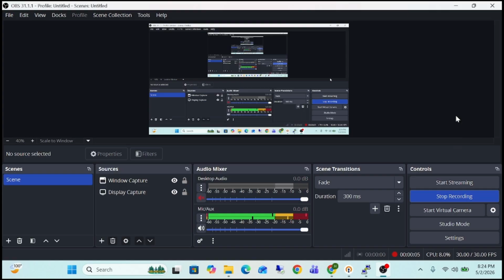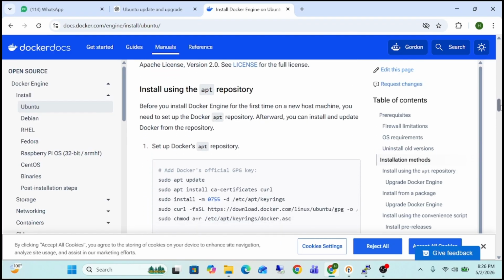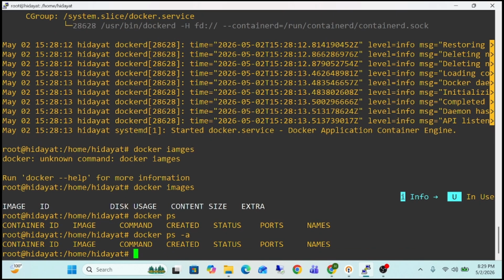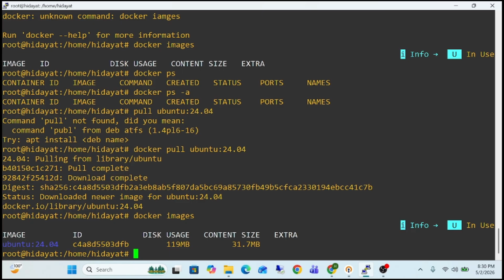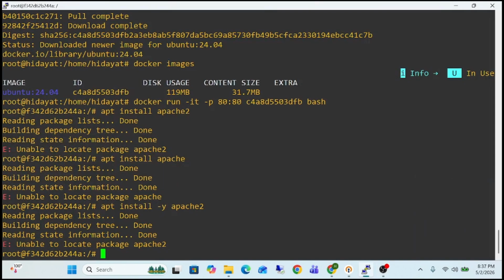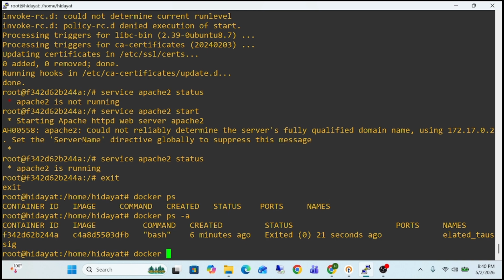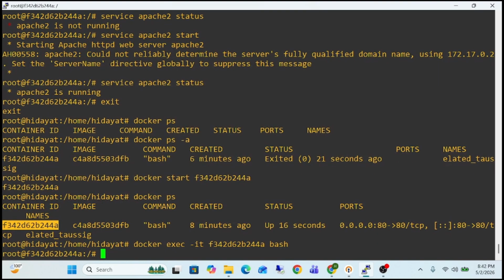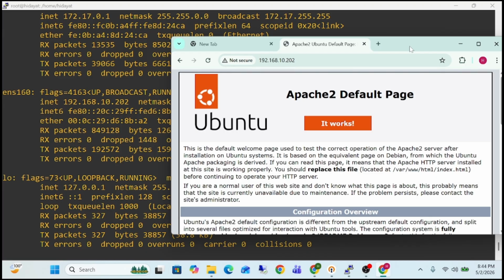I Learned Docker in 10 Minutes (Here’s What Actually Matters)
In this video, we will Explain & Setup docker with Application. After watching this video you will be able to deploy your own application on docker